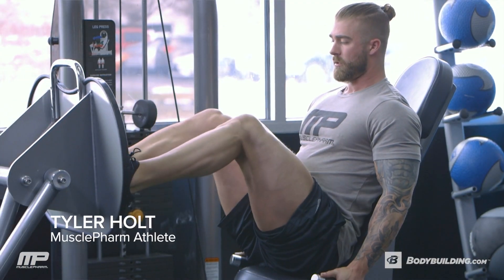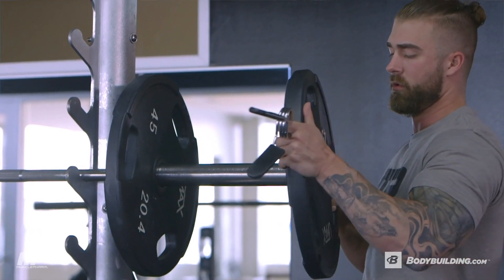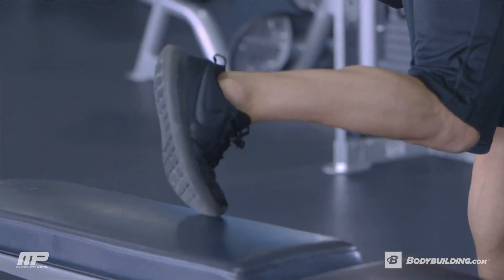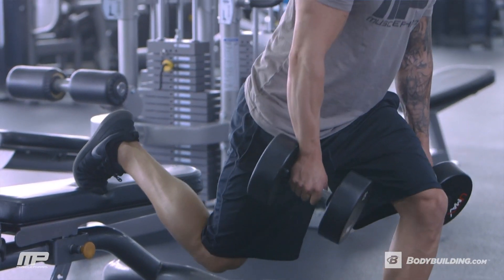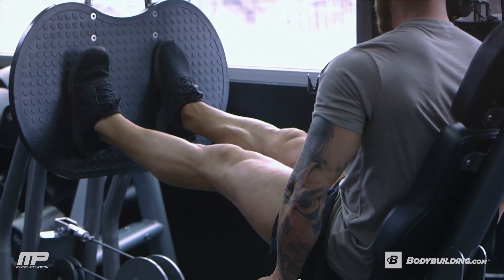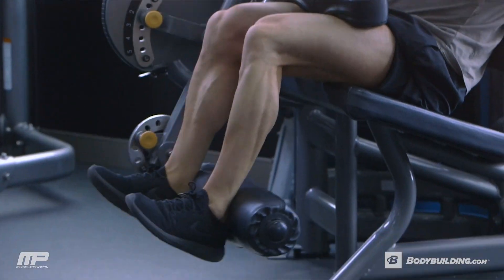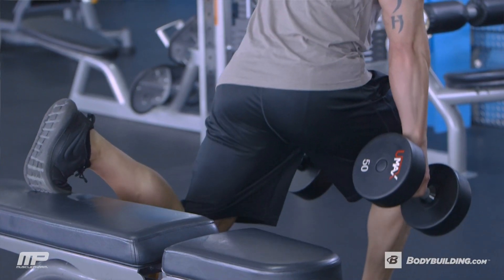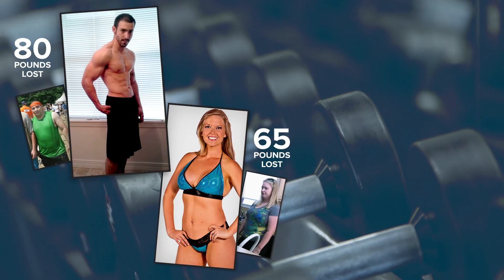Minimalist Muscle-Building Leg Workout | Tyler Holt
MusclePharm-sponsored athlete Tyler Holt strips down leg day to the muscle-building essentials in this no-nonsense, all-power lower-body workout!

There are show muscles and there are go muscles, and MusclePharm-sponsored athlete Tyler Holt knows how to build both. This athlete, fitness model, and Bodybuilding.com spokesmodel finalist isn't afraid to pump up his legs—as long as he can still leap over tall buildings in a single bound.

"I want to build muscle and continue to grow," explains Holt, "but I don't want to lose any athleticism in the process. What's the point of big muscles if you can't use them to do real things in the real world!?"

The goal of Holt's minimalist workout is to build muscle without sacrificing power. Targeting every lower-body muscle—from quads to glutes to hamstrings—this simple yet effective lineup combines heavy isolation exercises and compound power sets to build size without sacrificing functional strength.

Don't let the simplicity fool you: Your legs will definitely feel it by the end. If you're ready, go crush some legs!

| Tyler Holt's Minimalist Muscle-Building Leg workout |
1. Barbell Squat: 5 sets, 20, 25, 12, 10, 8 reps
2. Split Squat with Dumbbells: 3 sets, 12 reps
3. Leg Press: 3 sets, 8 reps
4. Seated Leg Curl: 3 sets, 15, 12, 10 reps
5. Leg Extensions: 3 sets, 15, 12, 10 reps